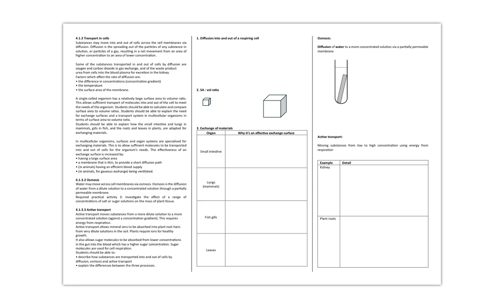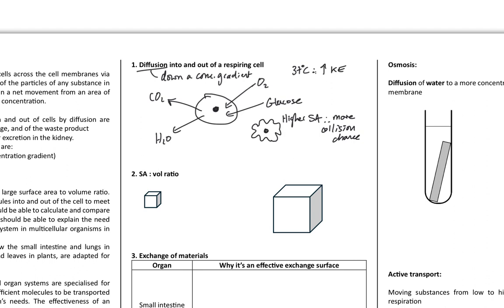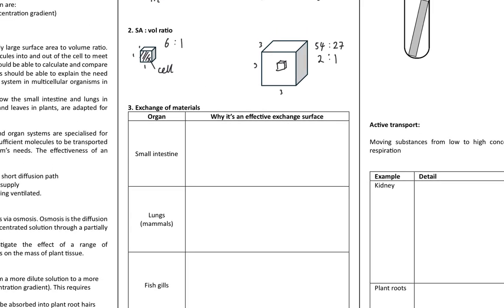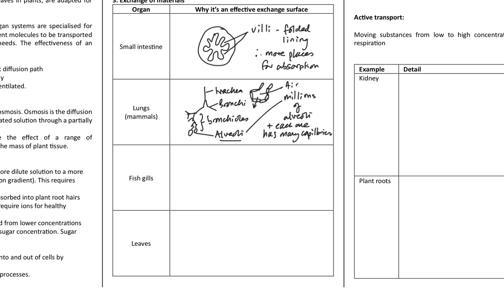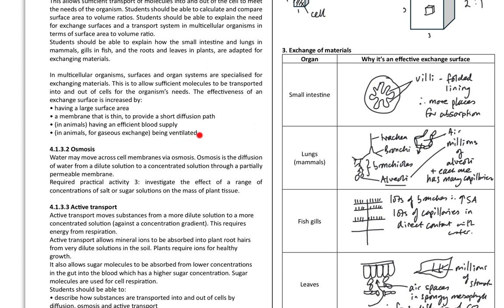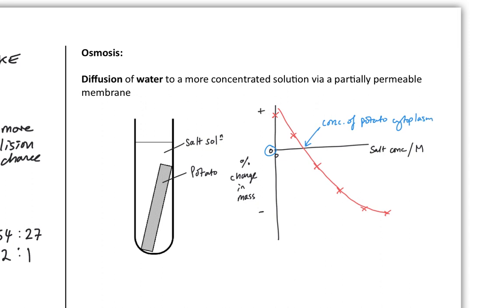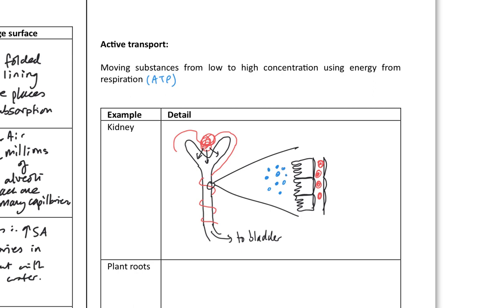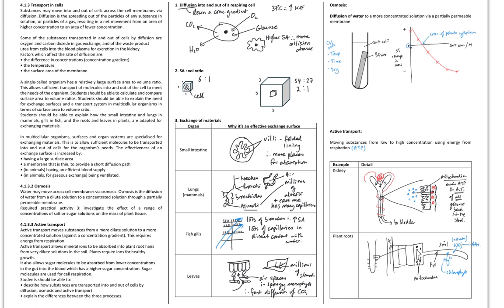Topic 1 transport